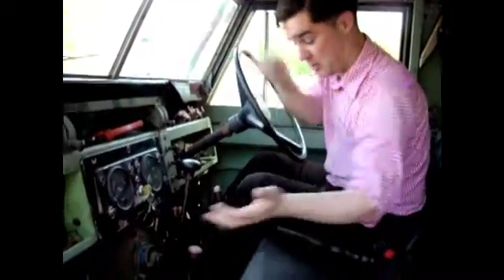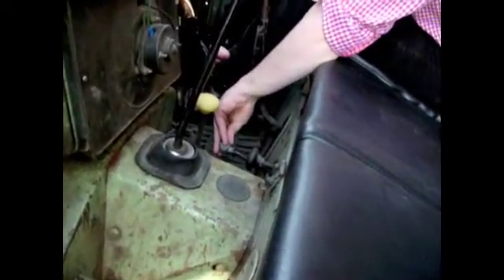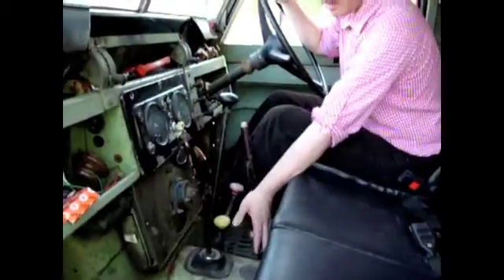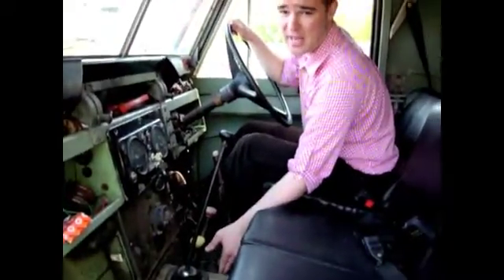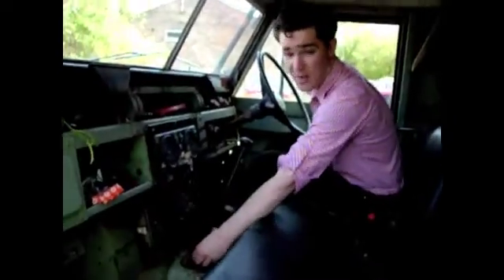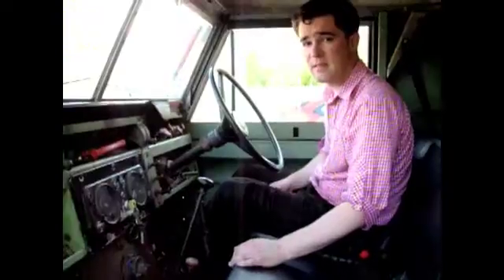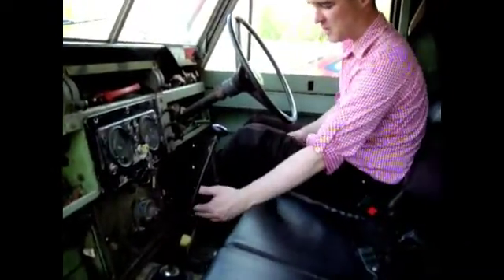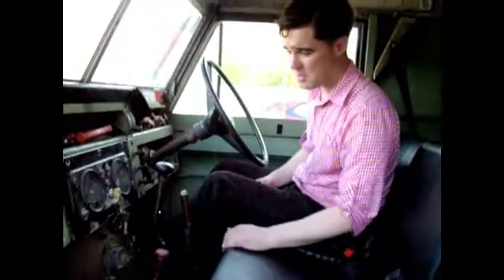Land-Rover MKII Hydraulic Winch - a basic introduction.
How to engage and disengage the PTO winch drive, and operate the winch from inside the cab.